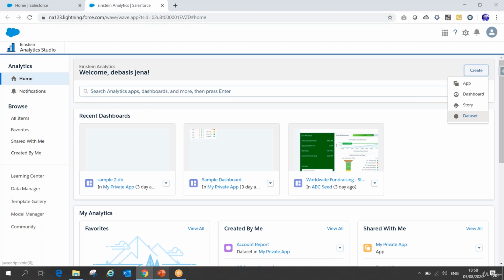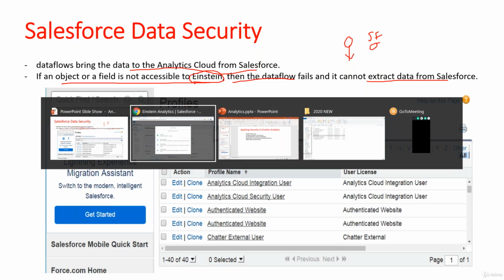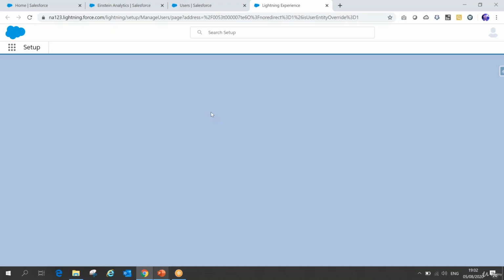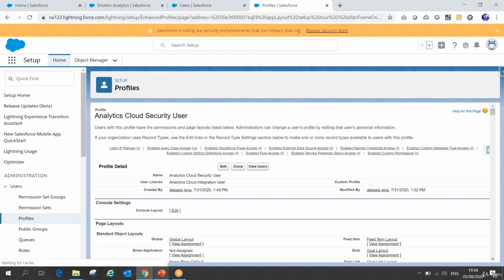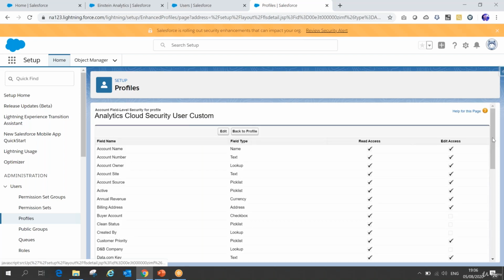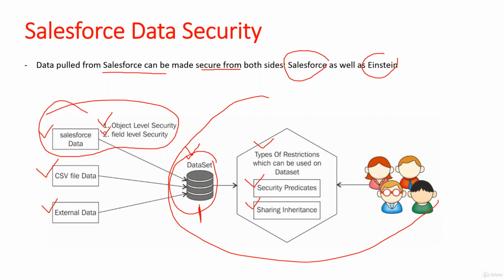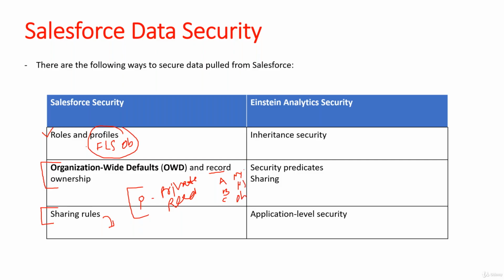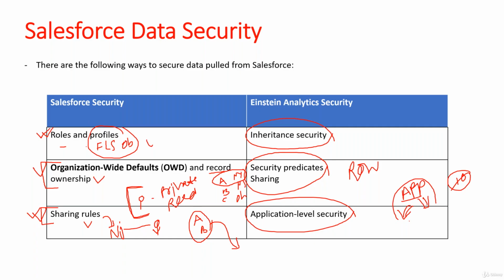Salesforce Einstein Analytics 4